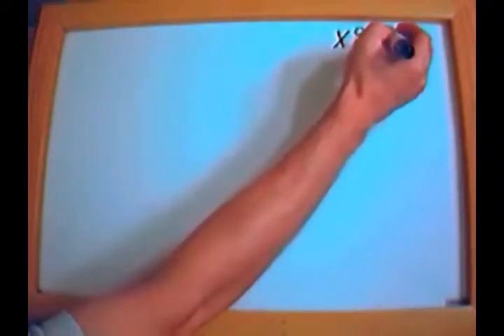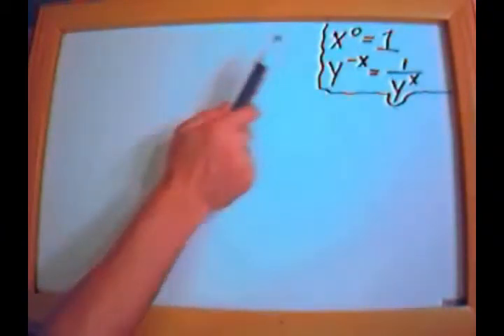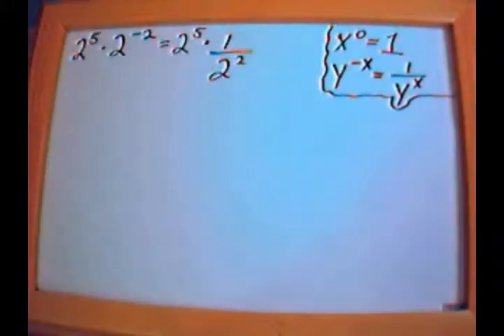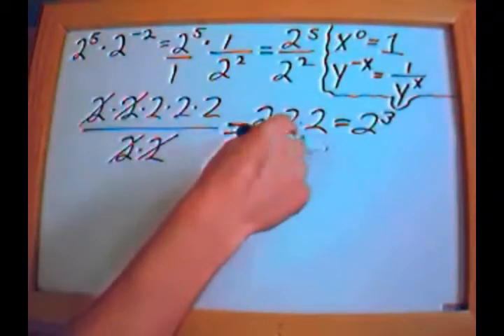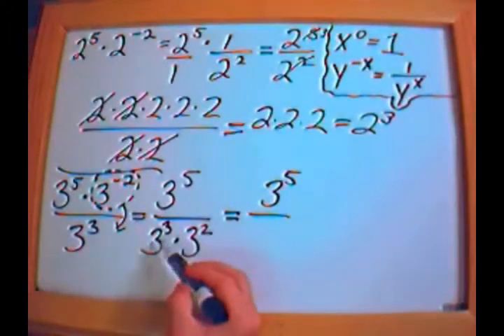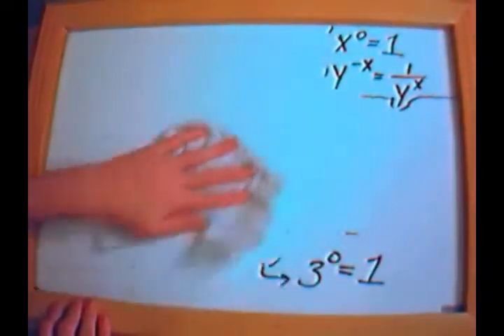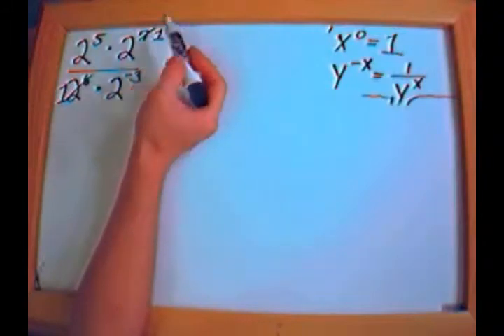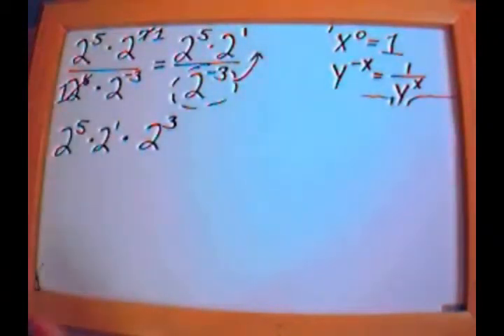13. Zero and negative exponents Part 1